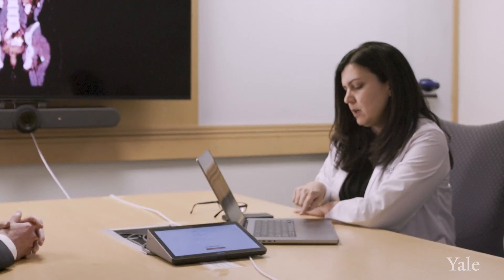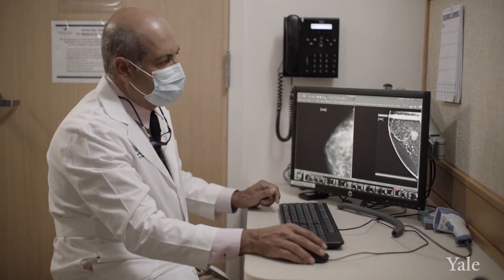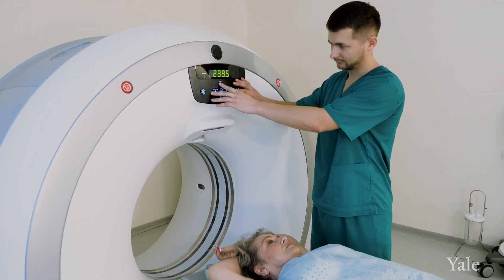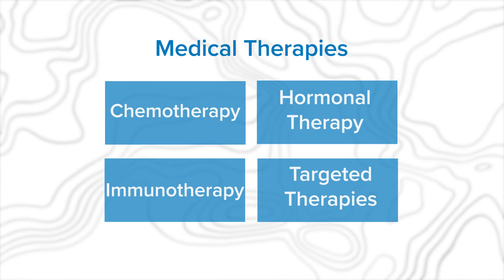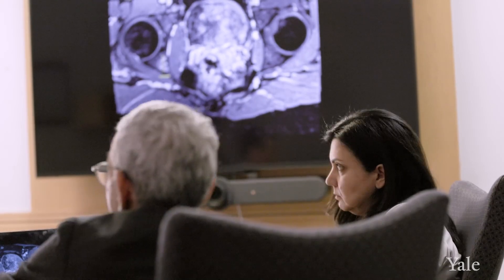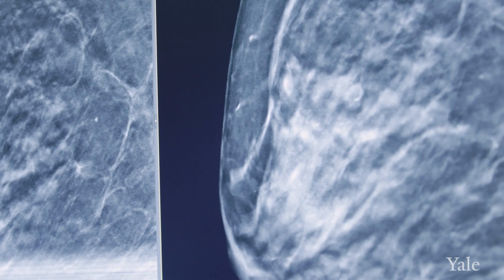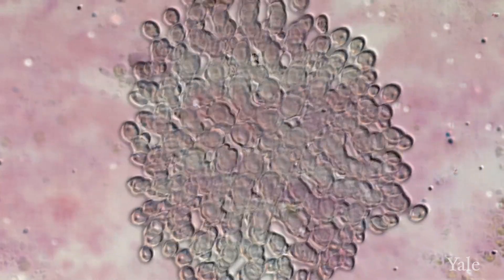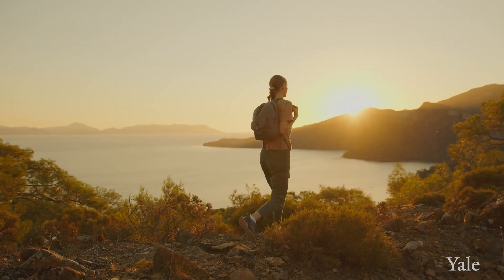Navigating Breast Cancer Treatment Options - Yale Medicine Explains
Many women worry that one day, they may find a lump in their breast or that a routine mammogram will show something abnormal in the breast tissue that turns out to be cancer. That’s because breast cancer is among the most common cancers in women. A woman in the U.S. has a 1 in 8 chance of developing breast cancer over the course of her lifetime and over 3.5 million American women currently have breast cancer. In 2021 alone, an estimated 281,550 women will be newly diagnosed with the disease. While breast cancer is a serious disease, its mortality rate has been in declining since the early 1990s. Over that same period, the 5-year survival rate has been on the rise, thanks in large part to increased use of screening mammography and improved treatments. “The treatment of breast cancer has certainly improved over the last few decades through personalized treatment plans that are developed by multidisciplinary specialists, including those in surgery, radiation, and medical oncology based on the latest evidence in clinical trials,” says Maryam Lustberg, MD, MPH, director of The Breast Center at Smilow Cancer Hospital and chief of Breast Medical Oncology at Yale Cancer Center.

0:00 Unique treatment plans
1:30 Surgery & radiation
2:11 Medical therapies
3:13 Tumor boards & research